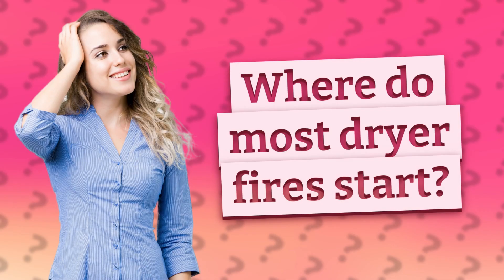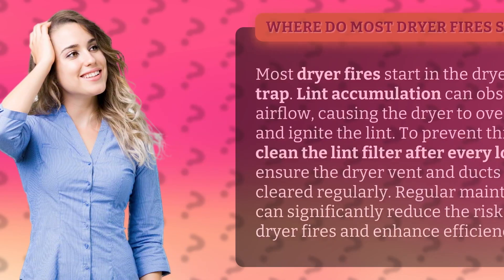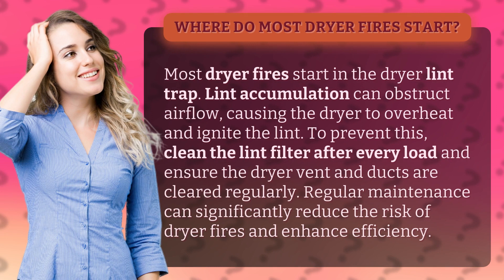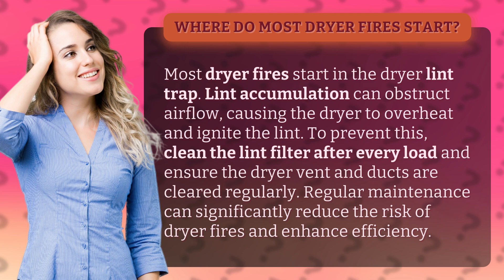Where do most dryer fires start?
Preventing Dryer Fires: Keeping Your Lint Trap Clear • Lint Trap Safety • Learn where most dryer fires start and how to prevent them by keeping your lint trap clear. Regular maintenance can reduce the risk of fires and improve dryer efficiency.